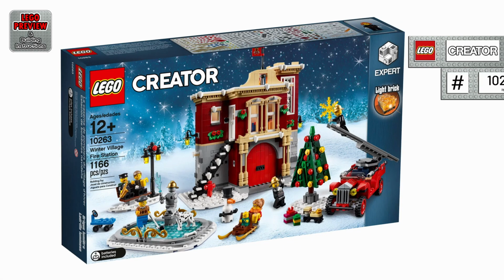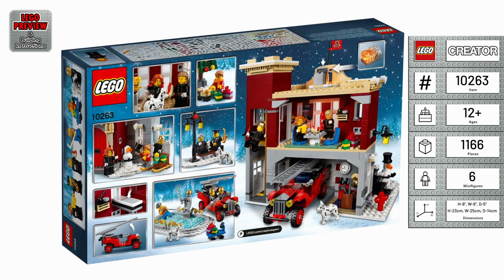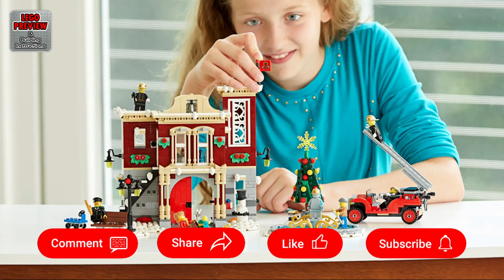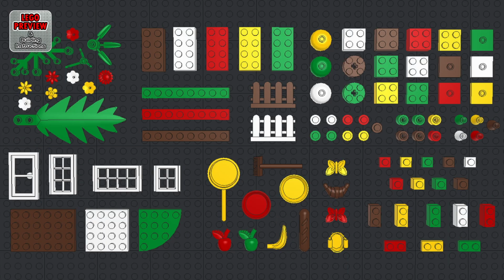PREVIEW: 10263, LEGO CREATOR, Winter Village Fire Station​ & Building Instructions! LEGO 2018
Today we bring you a preview of the LEGO CREATOR, Winter Village Fire Station and its building instructions.

Here you will find complete instructions for assembling the LEGO CREATOR Set 10263, Winter Village Fire Station.

The LEGO Creator 10263, Winter Village Fire Station, is a delightful set that captures the essence of the Winter Village theme, making it a compelling addition to any LEGO collection. Here are five reasons why you should consider adding this set to your holiday lineup:

Charming Winter Village Aesthetic:
The LEGO Creator 10263, Winter Village Fire Station, is an excellent addition to the Winter Village subtheme, capturing the festive spirit with its charming and cohesive architectural style.

Great Value:
With 1,166 pieces this set offers a decent price for the number of pieces included, making it a worthwhile investment for LEGO enthusiasts.

Detailed Minifigures and Scenery:
The set comes with a great cast of six minifigures, including a hockey player for the ice rink, a saxophonist, and three firefighters, adding to the playability and festive atmosphere. The additional bit of scenery and the vintage-looking fire truck add an extra level of detail.

High Playability:
The set's design allows for high playability, making it an engaging option for children and adult fans alike. The fire station and accompanying models create a harmonious scene, maintaining the charm of its precursors.

Must-Have for Winter Village Collectors:
The Winter Village Fire Station is a must-have for collectors of the Winter Village series, as it stays true to the old-fashioned style and offers some lovely architecture, making it a wonderful addition to any holiday-themed LEGO collection.

In conclusion, the LEGO Creator 10263, Winter Village Fire Station, is a charming, value-packed set that captures the essence of the Winter Village theme, making it a compelling choice for both play and display.

00:00 - PREVIEW: LEGO CREATOR - Winter Village Fire Station - LEGO Set 10263
01:38 - Tips for an easier building
02:23 - Building instructions